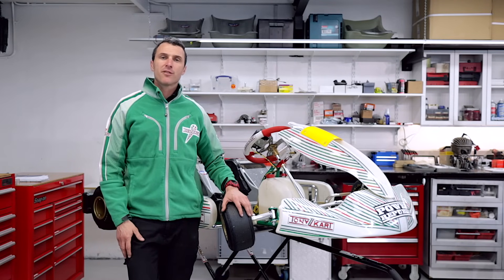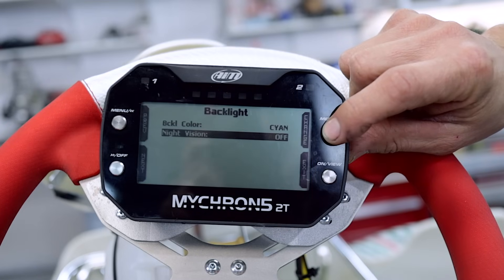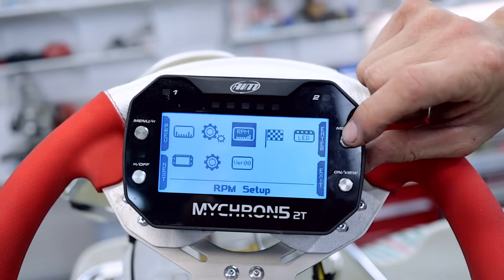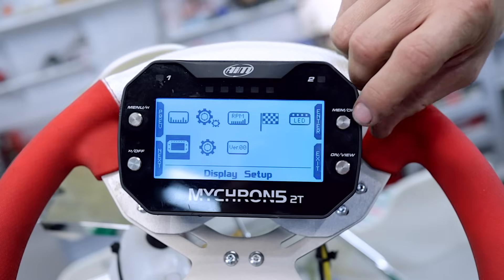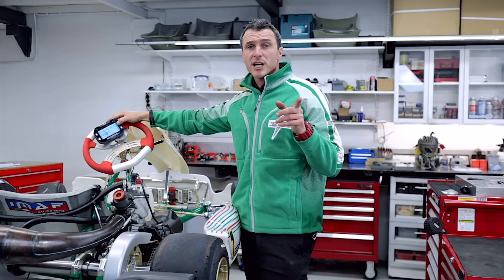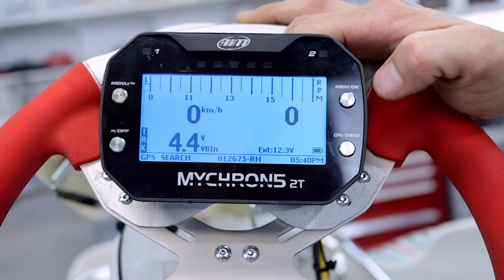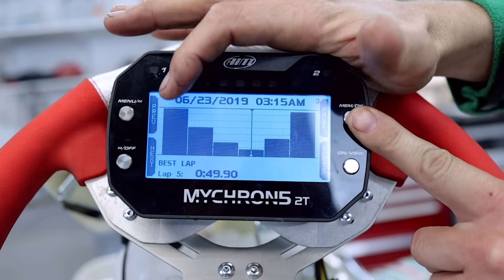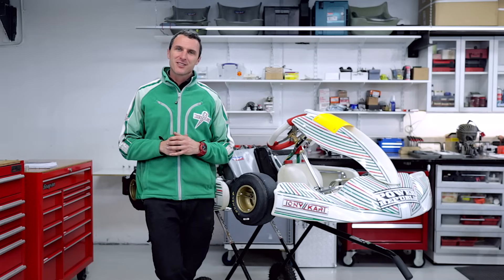HOW TO: Mychron 5 Go Kart Data Logger The Basics - POWER REPUBLIC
In this week's video we show you the basics of how to use the Aim Mychron 5 go kart data logger.